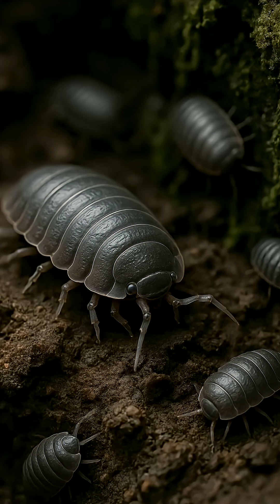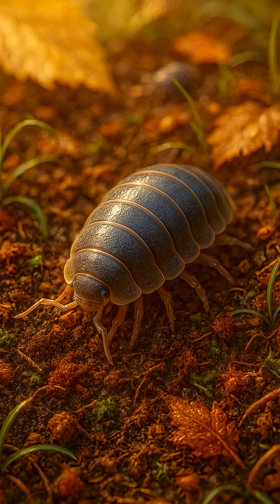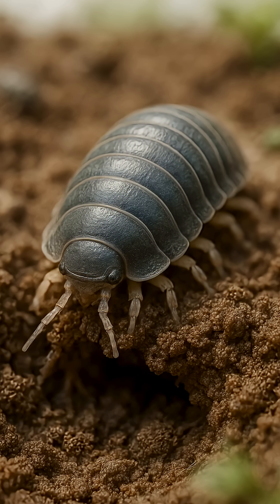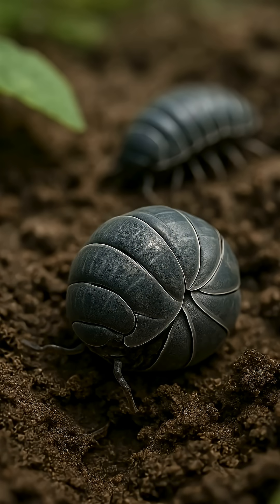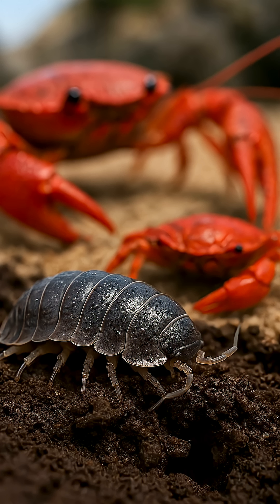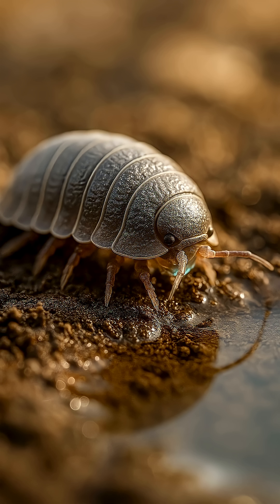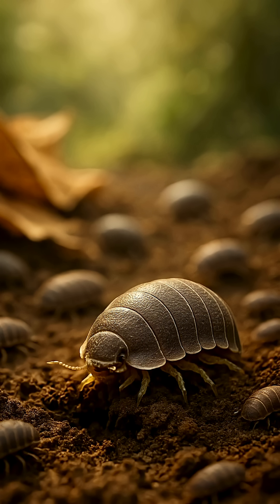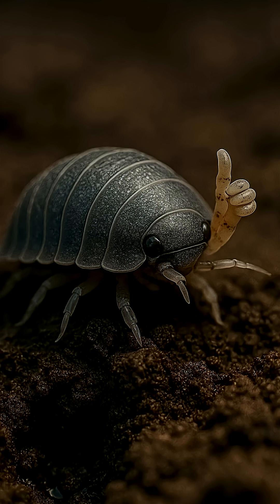🪳 Woodlice Save the Soil — And You Step on Them?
They detox the ground, keep moisture in, and clean up nature’s mess. Woodlice are tiny, vital heroes!